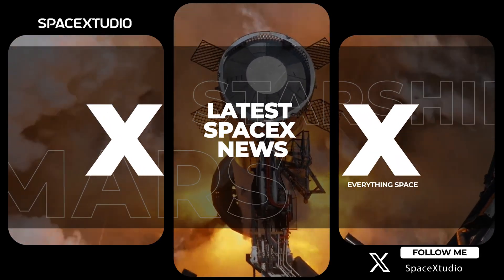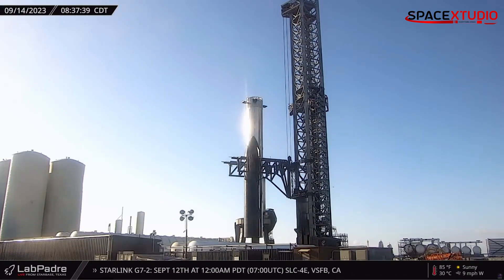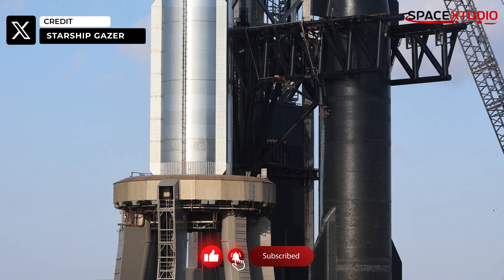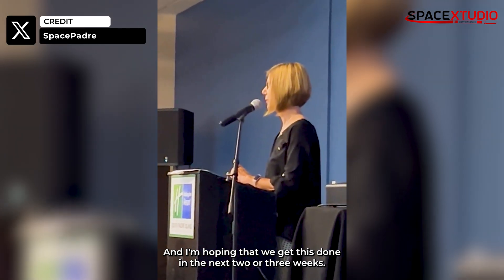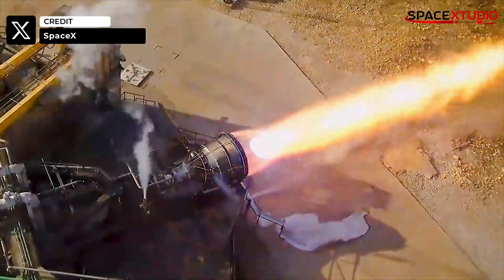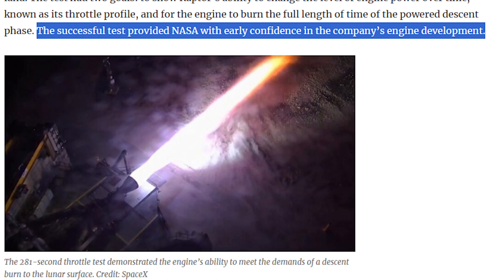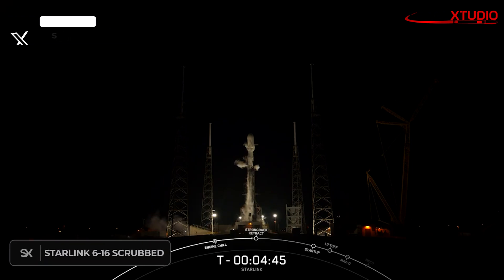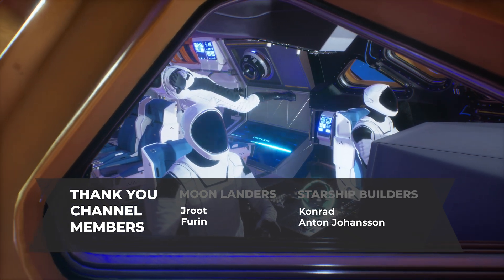Starship Flight #2 Timeline Revealed | Latest Raptor Tests Impress NASA | Elon Musk Reacts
SpaceX's General Manager at Starbase, Kathy Lueders says the company is closely working with the FAA to sort out Starship Launch License.
Latest Raptor tests performance impresses NASA, and Elon Musk Reacts to it.
Starlink 6-16 Scrubbed due to bad weather in the recovery area.

I hope you enjoyed the video. I wanted to take a moment to express my sincere gratitude for your support of my channel. I'm excited to announce that I've recently launched channel memberships, which allow you to support my work and receive exclusive perks, such as a custom loyalty badge that you can use in comments and live chat.